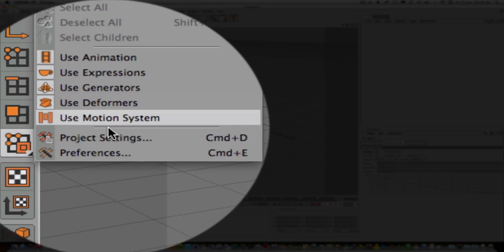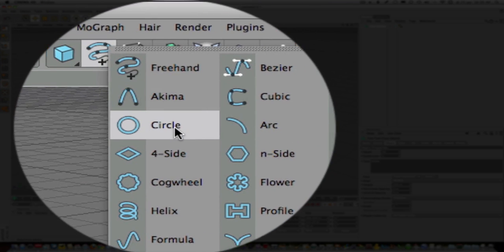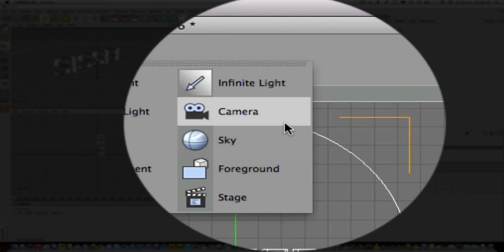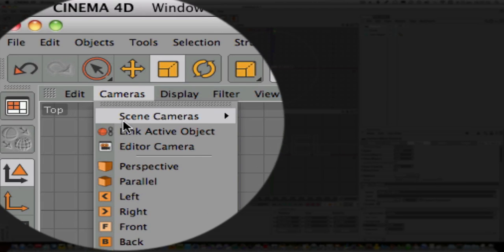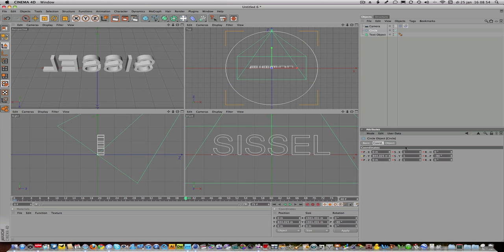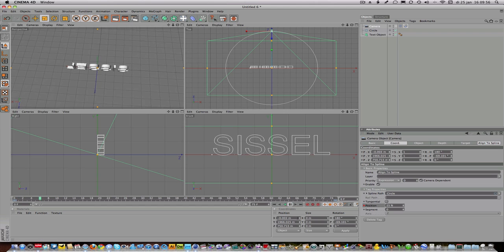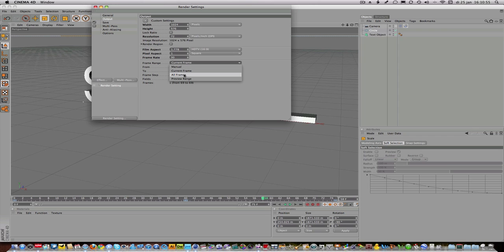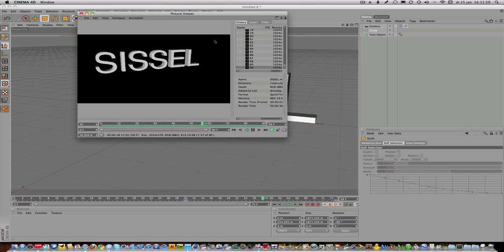Easy Camera Animation Cinema 4D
Very Easy Camera Animation Cinema 4D using a Target and a Circle Spline